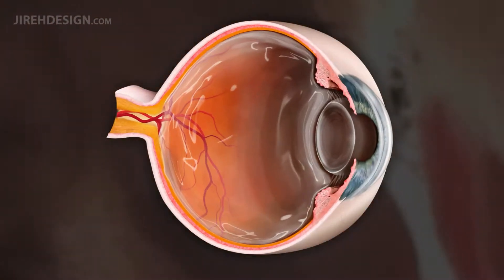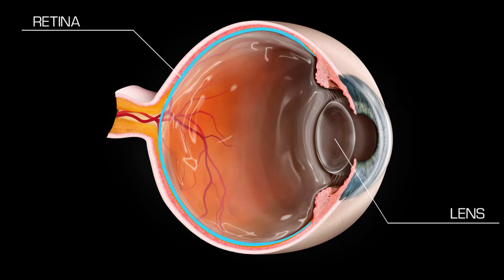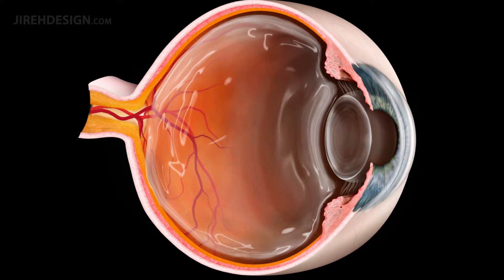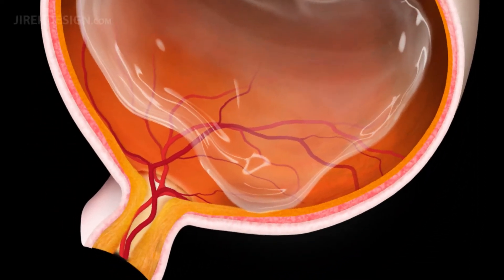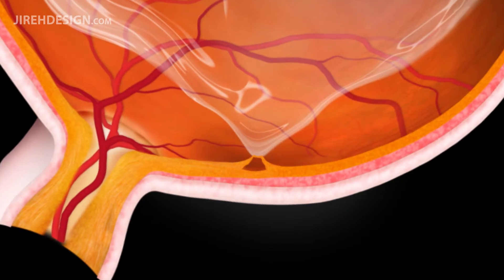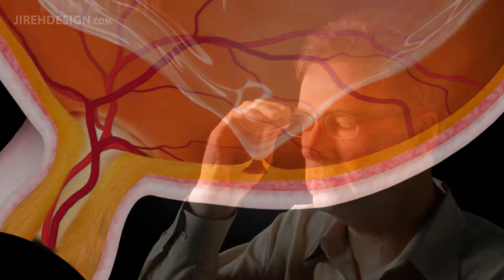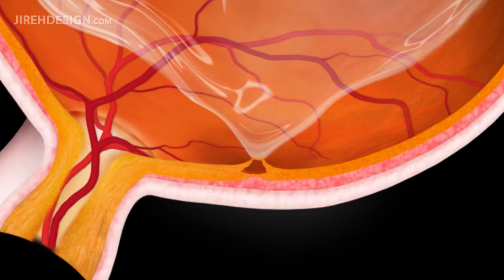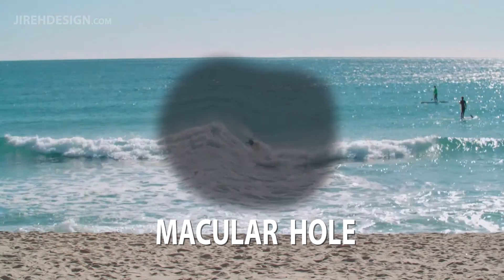Vitreomacular Traction Syndrome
Vitreomacular traction syndrome, or VMT, is an eye condition that can cause symptoms ranging from mild blurry vision, to distorted and darkened central vision.

This is an art and animation channel, not a medical site. These illustrations and videos are designed to support, not replace, the relationship between a patient/site visitor and his/her physician. This channel makes no claims to medical/surgical/anatomical accuracy of the images and videos. The images and videos are not to be used for medical advice.